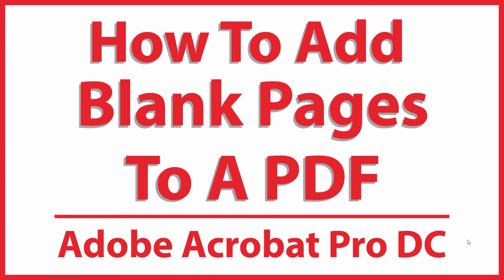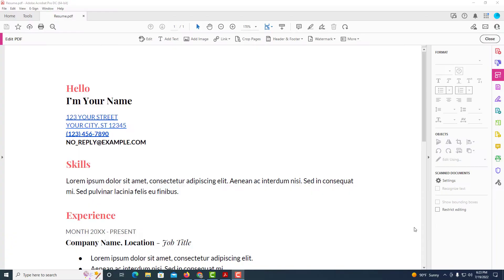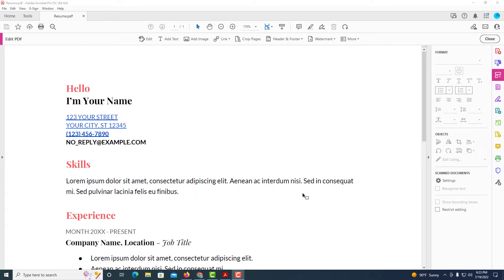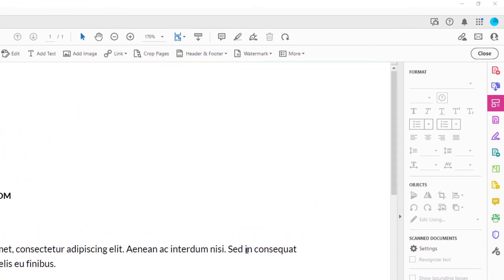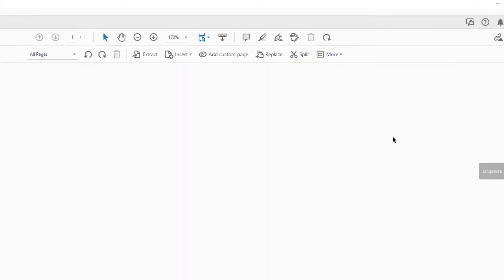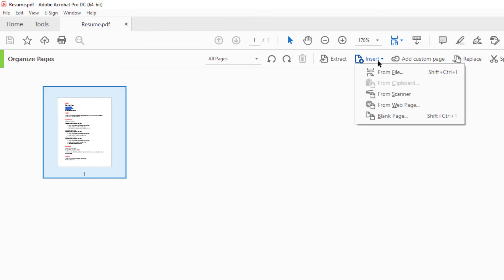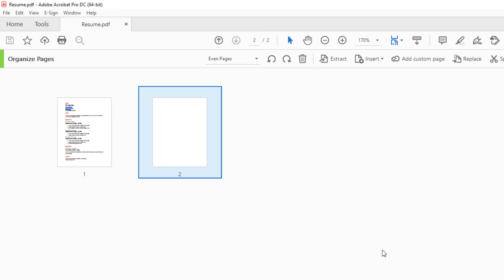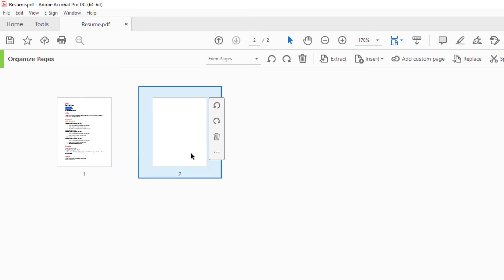How To Add Blank Pages To A PDF Using Adobe Acrobat Pro DC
This is a video tutorial on how to add blank pages to a PDF using Adobe Acrobat Pro DC. I will be using a desktop PC for this.

Simple Steps
1. Open your project in Adobe Acrobat Pro DC
2. In the right pane, click on the "Organize Pages".
3. Click on "Insert" at the top.
4. From the dropdown menu choose "Blank Page".
5. Click on "OK".

Chapters
0:00 How To Add Blank Pages To A PDF
0:18 Open Your Project In Adobe Acrobat Pro DC
0:35 Click On Organize Pages
0:50 Click On Insert
1:00 From The Dropdown, Choose Blank Page
1:10 Click On OK
1:20 Arrange Pages As Desired.